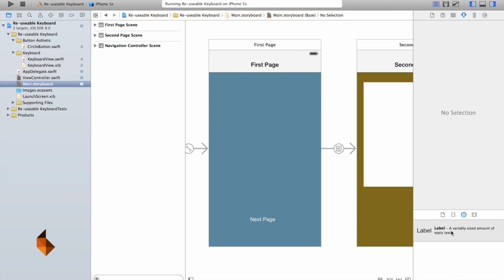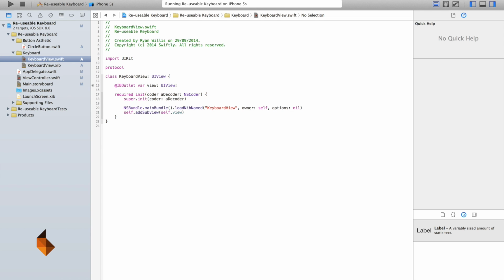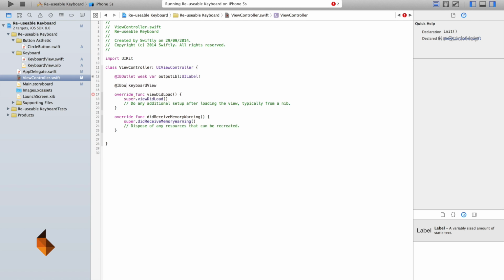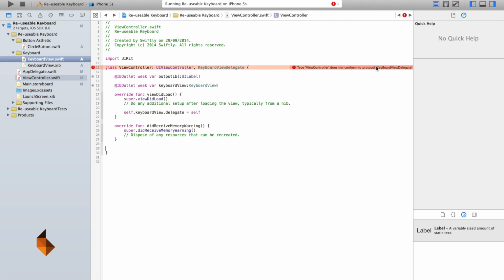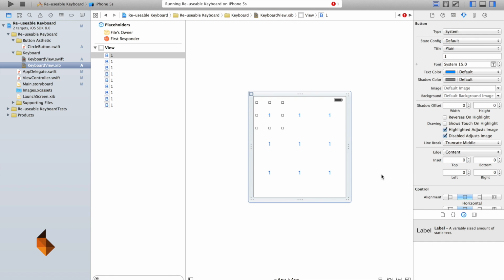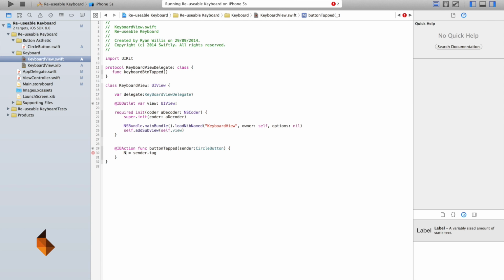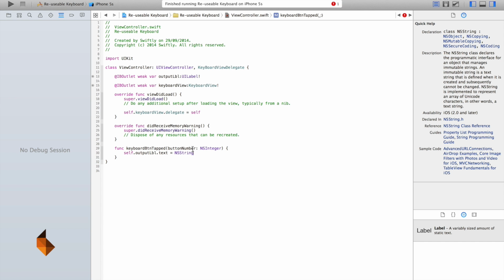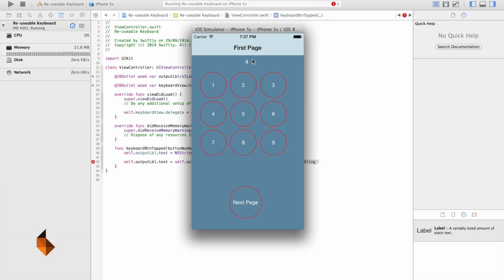iOS Basically: Reusable Elements / UIButton - Programming in Swift (Part 3)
In the final part of this series, we will look at how to connect our custom re-usable keyboard up to give us feedback.